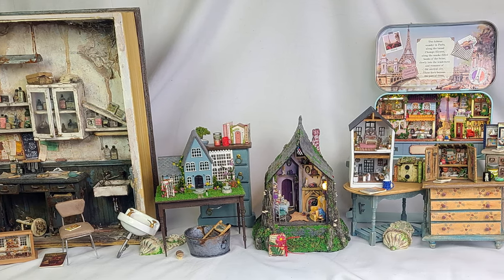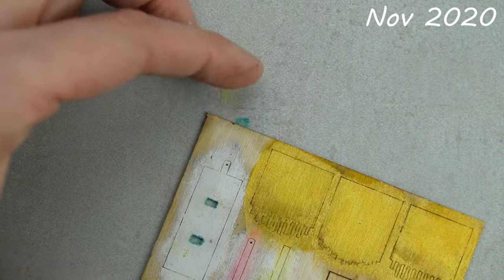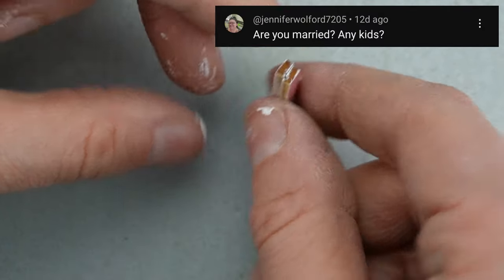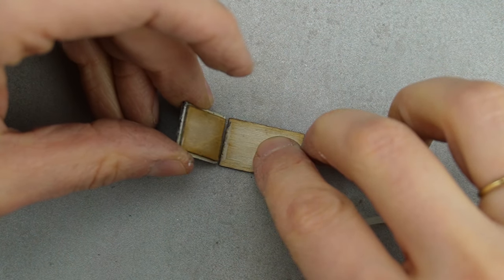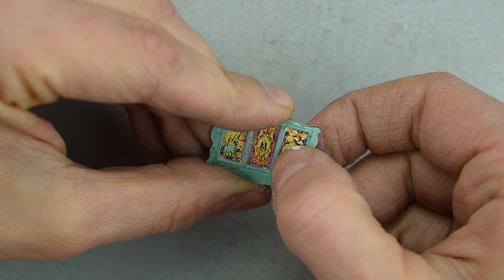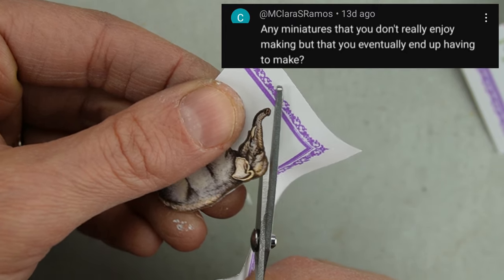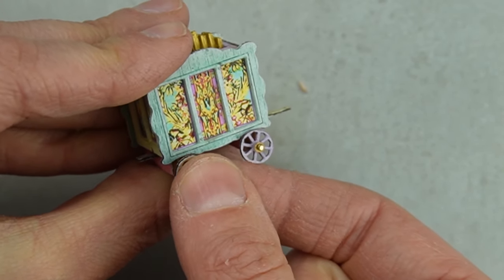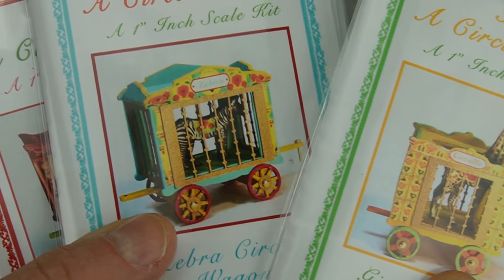Answering Your *personal* Questions while I make a dollhouse miniature • Q&A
It can be hard to form connections in the YouTube comments. I'd also like to share behind the scenes photos and info, and photos and videos from my personal life. I'll be doing DIY projects once I buy a house, so I'll share satisfying before/during/after photos from my home remodel and decorating. Many posts will be available for free, so join even if you won't be a paying member. There is one tier for $3/mo.

Thank you, Shyra

This Q&A was fun! Let me know what you think of the *pop notification sound I added. The thought is it'll bring attention to the popup on the screen.

Great beginner project. You can try starting with a paper straw as well. I used cardstock to make my mugs.

Another great beginner project. You can make the outside of the junk journal first, then decorate the inside if you're up to it.

1:12 scale fireplace room box

1:24 scale fireplace room box

Some of my favorite things:
Miter Shears- these are the clippers I use to cut pieces of wood and toothpicks etc

Oyu Pla/Oyumaru reusable mold putty

Cheaper clear mold putty I haven't tried

2 oz bottle of Diamond Glaze

8 oz bottle of Diamond Glaze

Paper fasteners & 1/8" hole punch

10 count double mesh tapestry canvas

I have lots of projects planned ranging from scratch made accessories, abandoned miniatures, furniture makeovers, accessories, kits and Dollhouse Miniatures in multiple scales. I am working on creating the Gryffindor Common Room in 1:12 scale. I'm a big Harry Potter fan.

Shyra